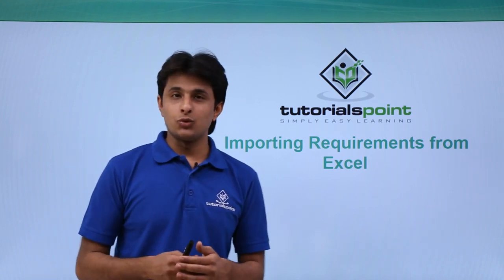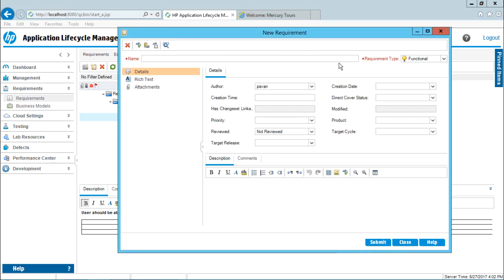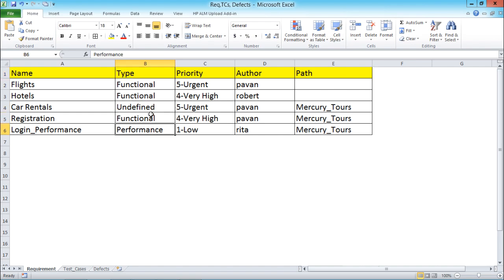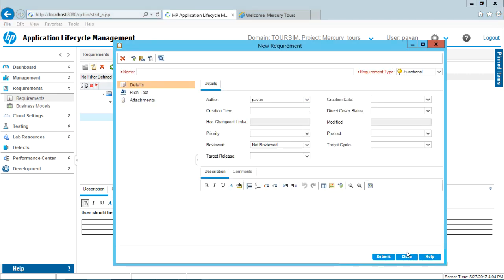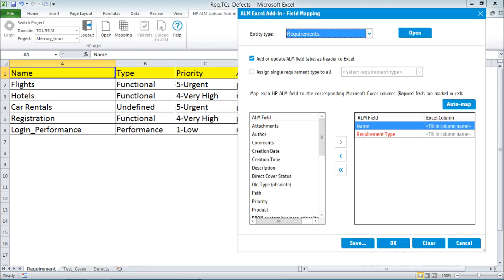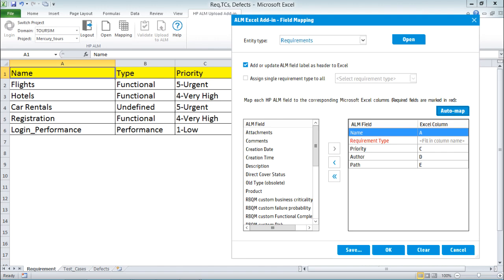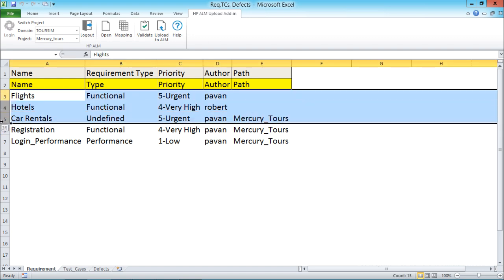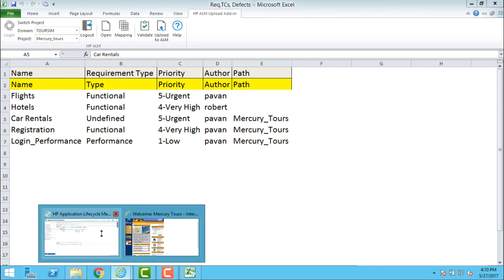HP ALM - Importing Requirements from Excel